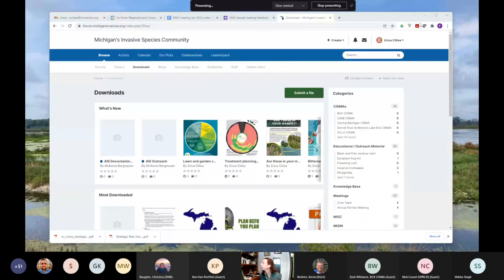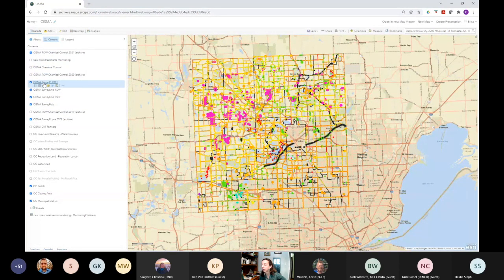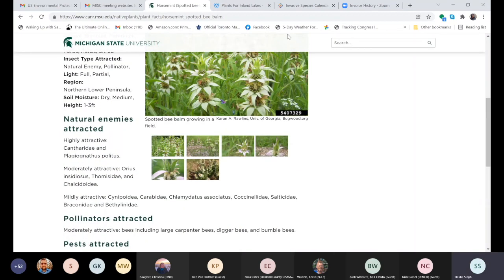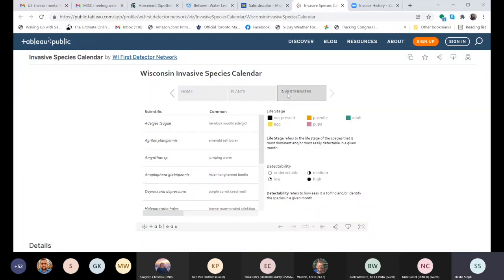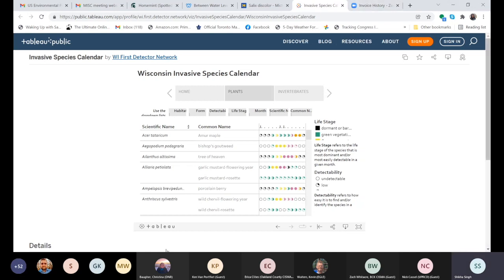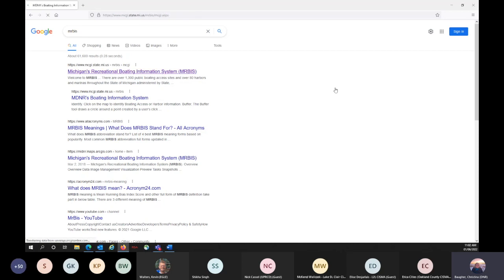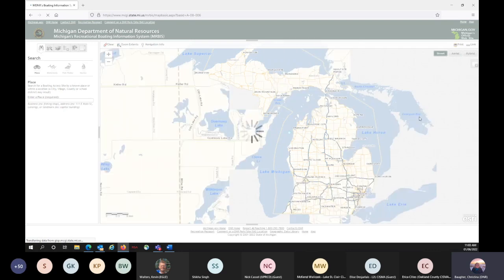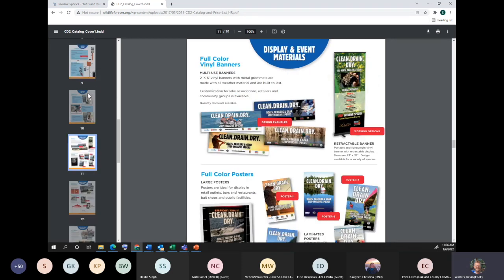Resource Sharing Session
Erica Clites - Oakland County CISMA
Shikha Singh - JLW CISMA

Michigan Invasive Species Coalition Annual Meeting Jan2022